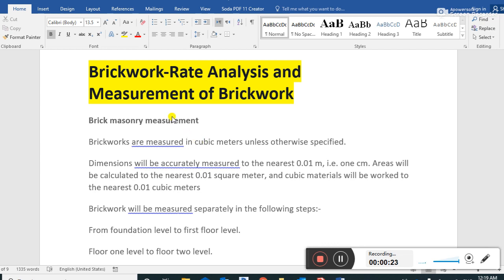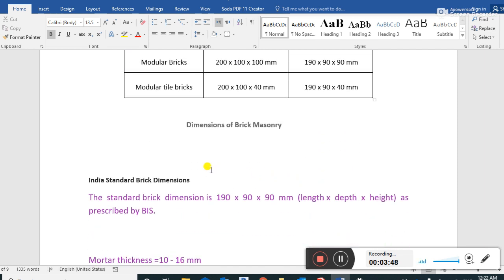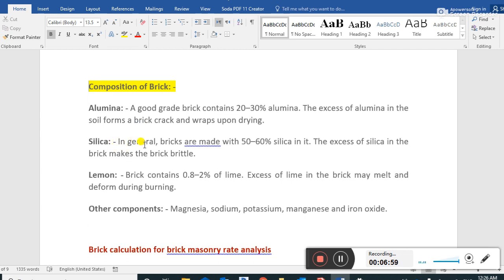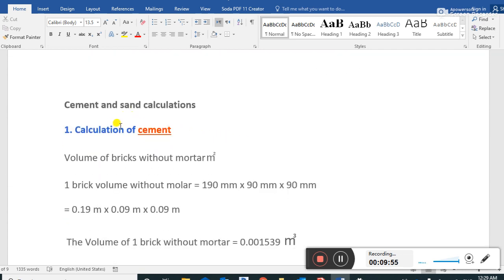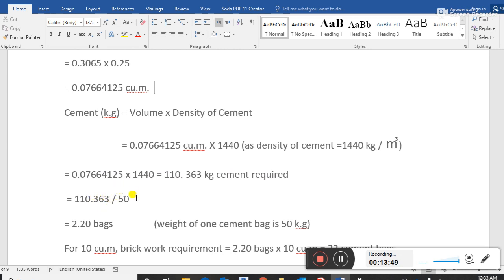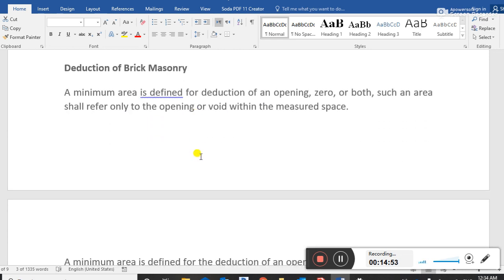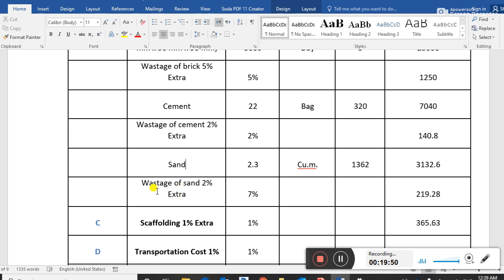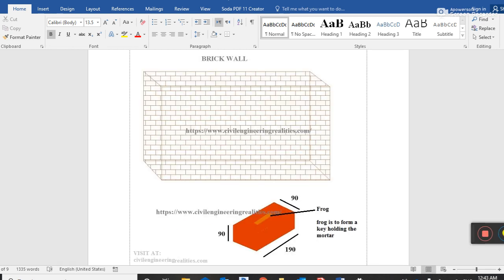# Civil engineering general knowledge. Rate analysis for Bricks, Cement, Sand, labors, and other imp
My videos are educational based on civil engineering basic knowledge, this video will help to understand the method of calculating the Rate analysis for Bricks, Cement, Sand, labors, and other important items in construction.